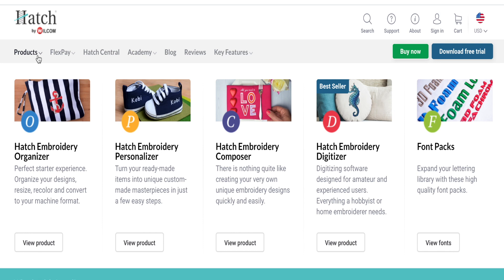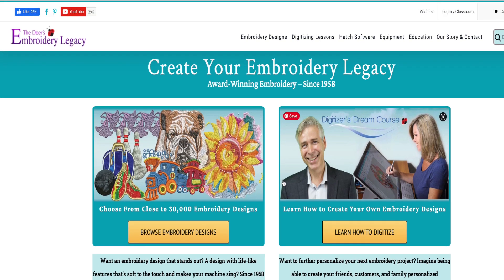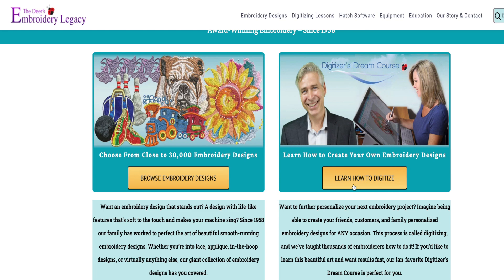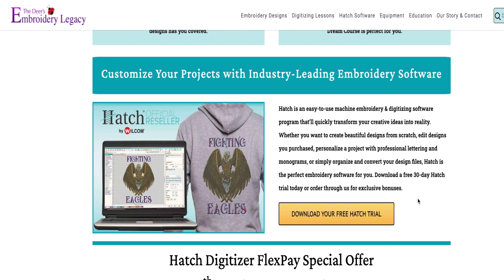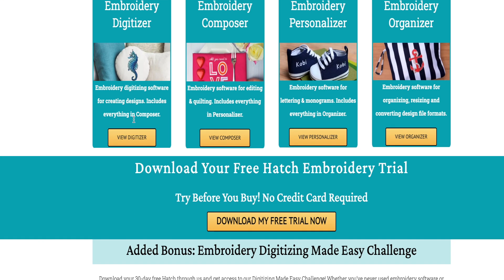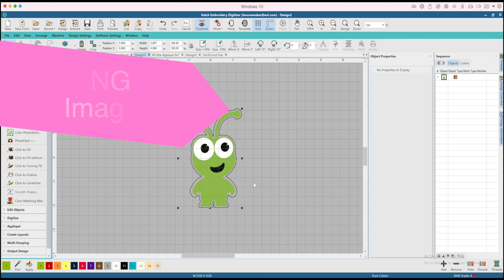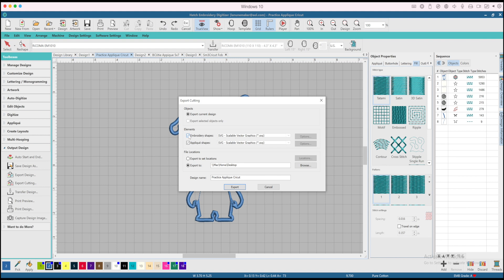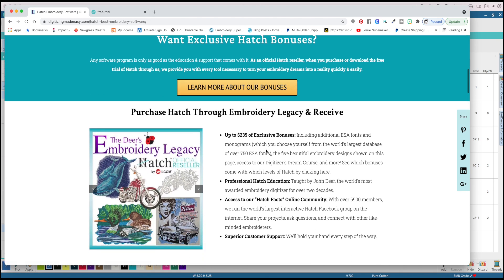Hatch Embroidery Software for Beginners